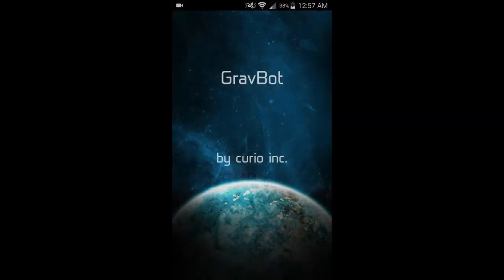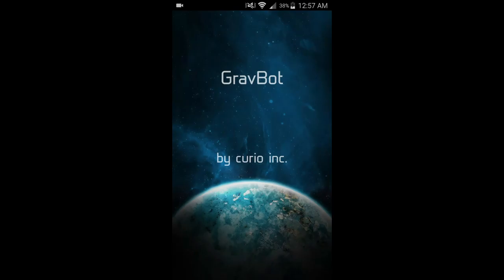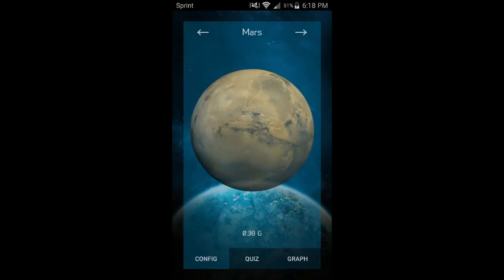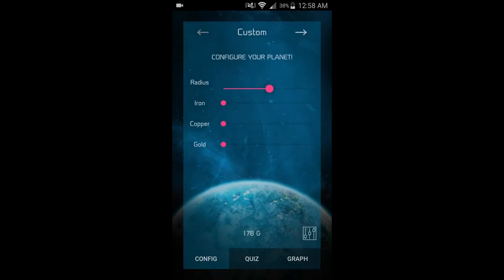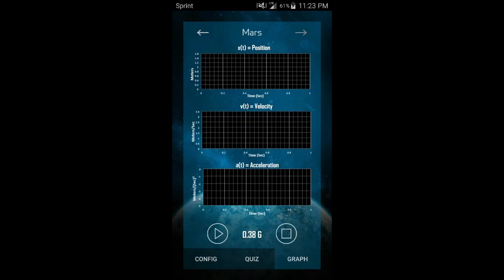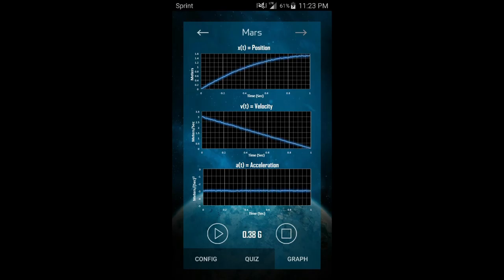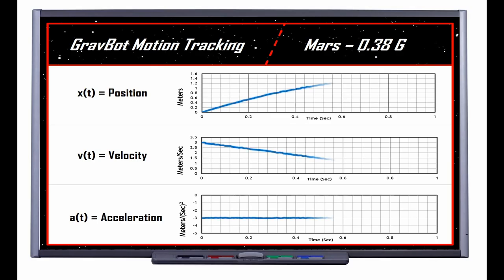Short Cut Putchdeck Curio